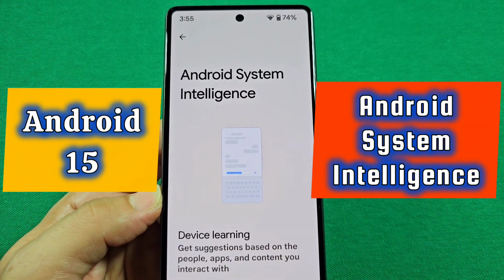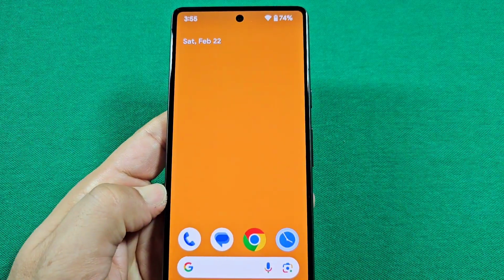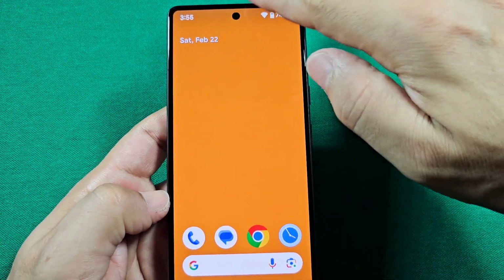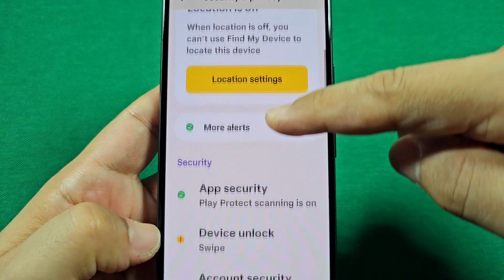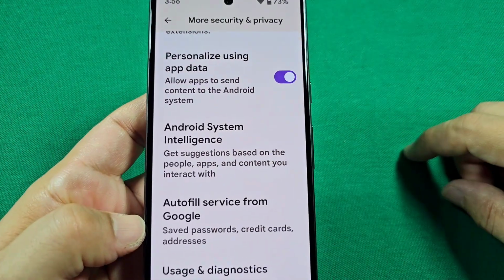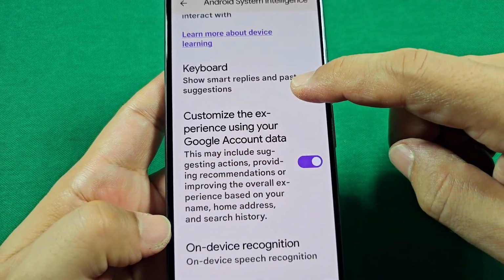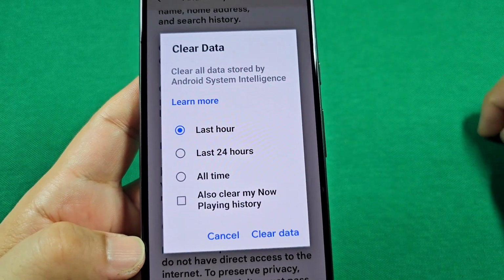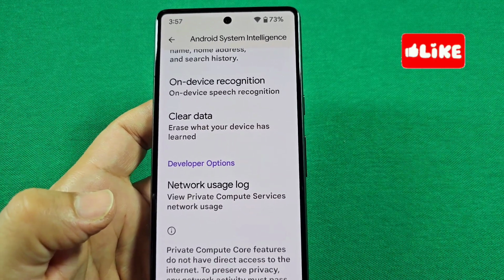Clear all data learned Android System Intelligence Android 15 phone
where to find Android system intelligence for Android 15 smartphone such as Google Pixel phone or Nothing phone with Android software update.

Privacy Settings for android smartphone

clear all data learned from the time you started using your phone